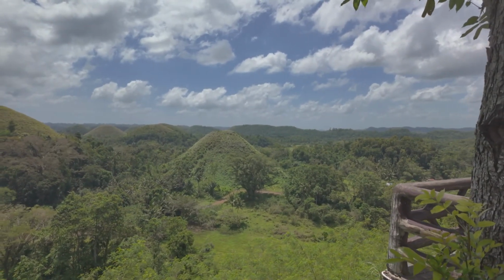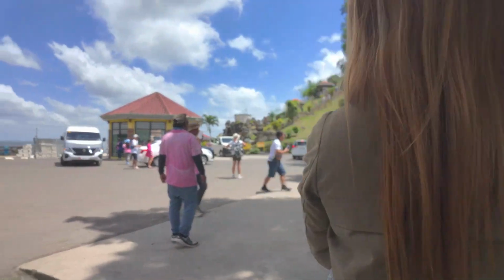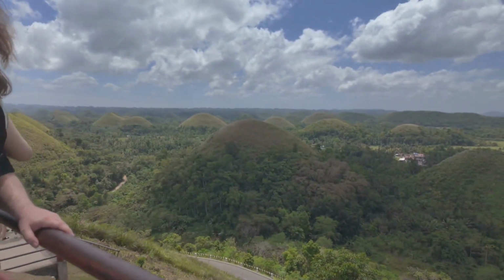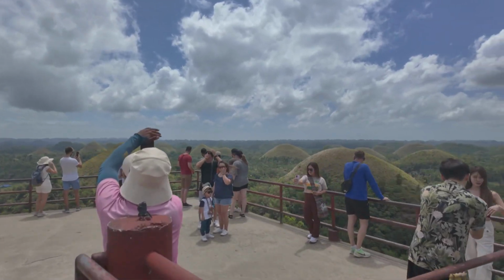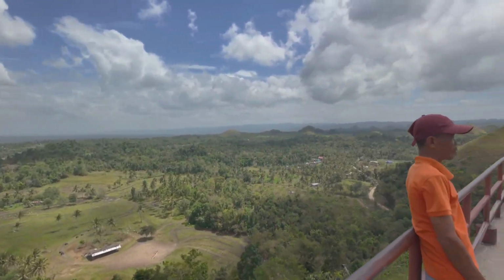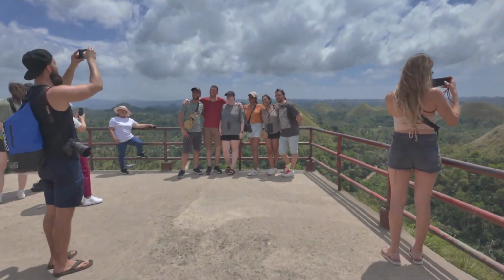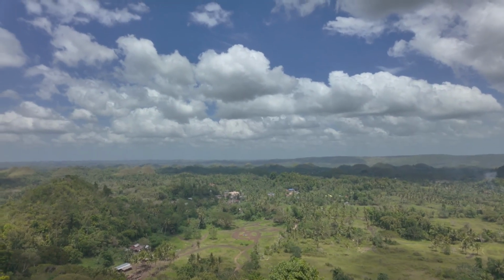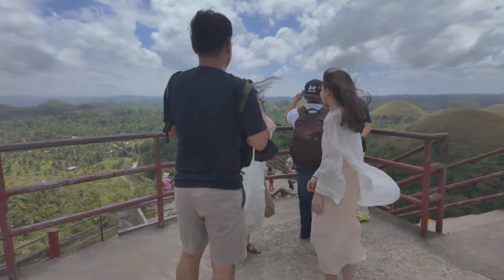Bohol: Visiting Beautiful Chocolate Hills